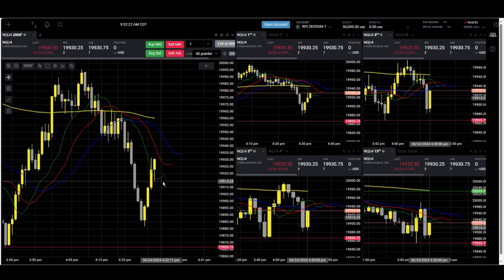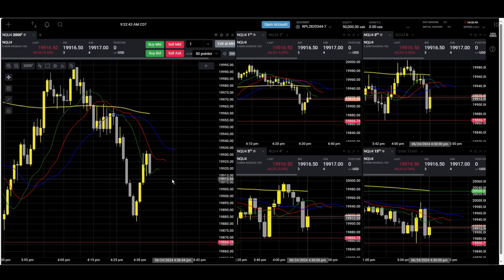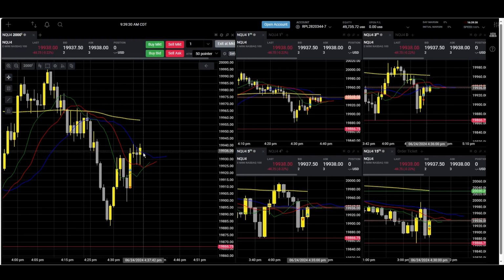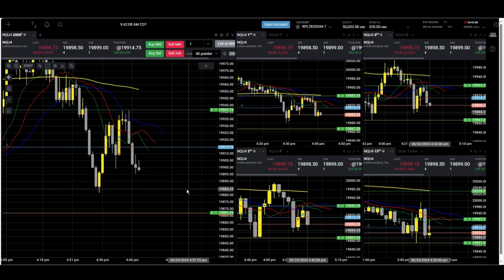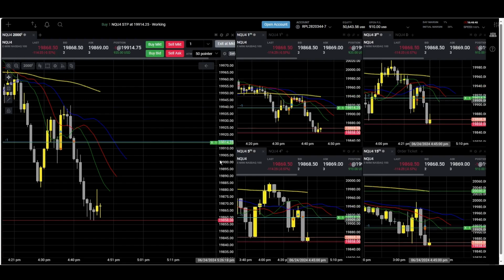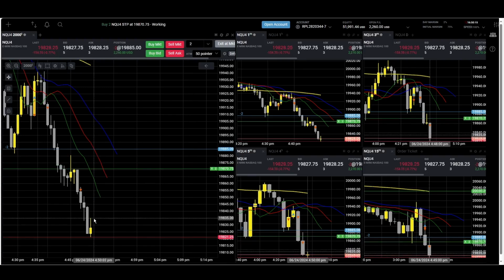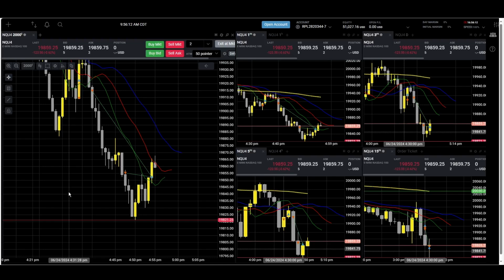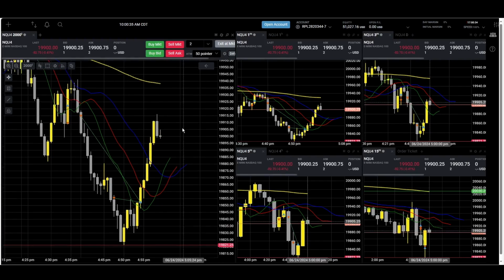Trade Review 6/24/2024 | NASDAQ